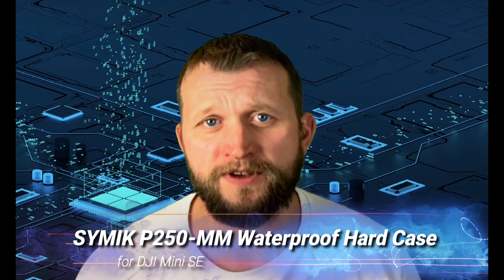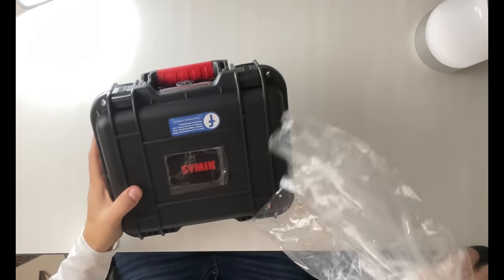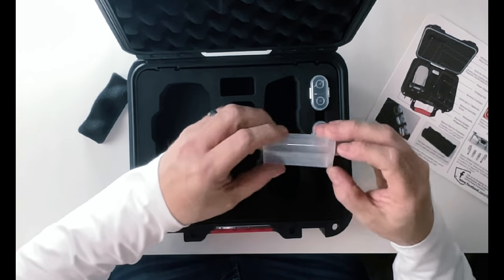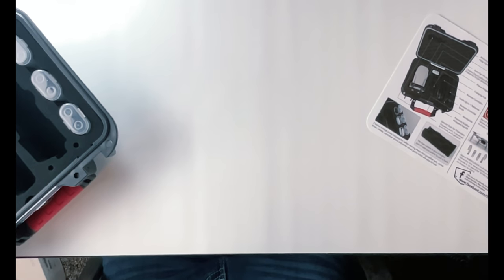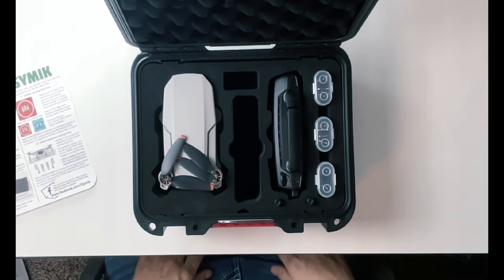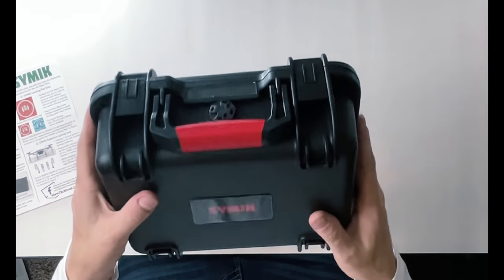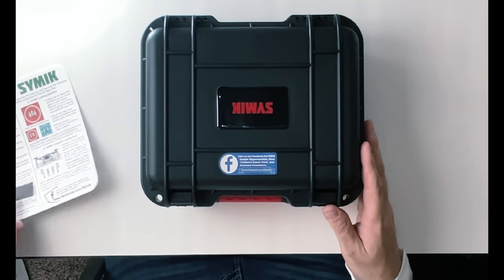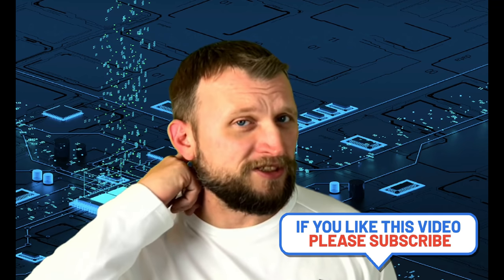SYMIK Drone Case Waterproof Super Heavy Duty Unboxing and Review!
【NOT for DJI Mini 2, for Mavic Mini and Mini SE ONLY】Military Grade Waterproof Case made of PP Plastic Alloy. Quality comparable to Pelican or SKB. EVA Foam insert precisely cut for DJI Mini SE, Mavic Mini Fly More Combo, 1x DJI Mavic Mini or DJI Mini SE drone, 1x power adapter, 1x charging hub, 7x batteries, 1x remote controller, 2x SD cards, 2x remote controller sticks
【For Mavic Mini and Mini SE ONLY】Special Design Consideration (1): Designed to be able to fit the Mavic mini with or without extension landing gears such as PGYTECH and SYMIK; Search B089S32B5M on Amazon to see the SYMIK Landing Gear which is compatible with this case.
【For Mavic Mini and Mini SE ONLY】Special Design Consideration (2): Top egg shell foam speical slot to release pressure for propellers, propellers won't get bent during long term storage. The cut out foam piece is also included so you can stick it back if you prefer a complete look (The piece is back glued, remove protection film to expose glue)
【For Mavic Mini and Mini SE ONLY】Special Design Consideration (3): Three "mavic mini battery sized" storage cases are included so you can store the tiny or delicate parts inside without loosing or damaging them. Those parts include extra propellers, propeller screw driver, propeller screws, extra remote controller sticks, remote cables, SD cards etc.
【For Mavic Mini and Mini SE ONLY】Special Design Consideration (4): Special slots for micro SD cards and Remote Controller sticks